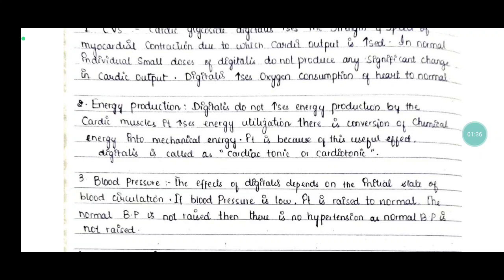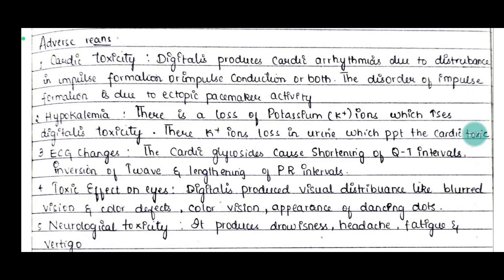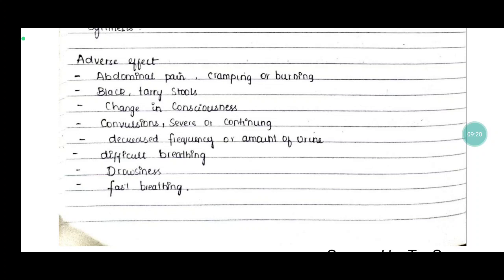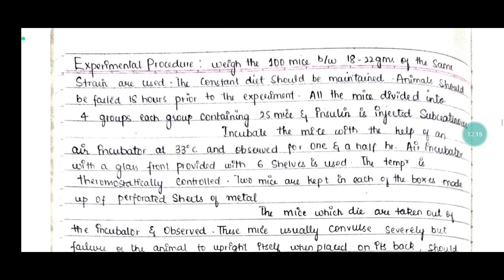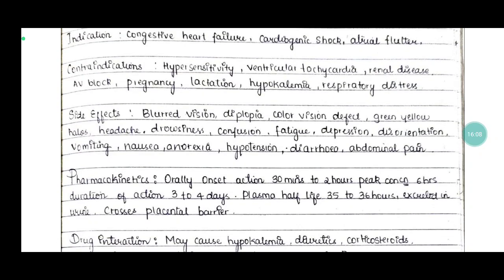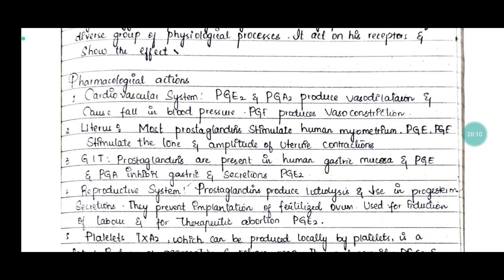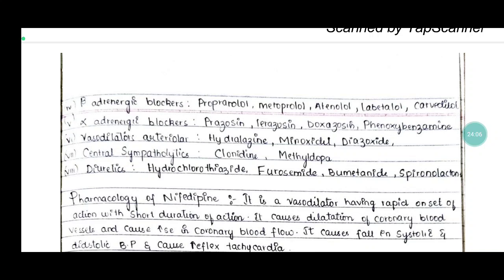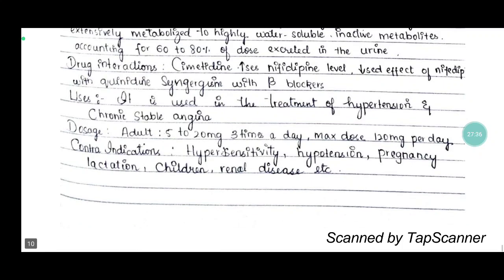B pharmacy 5th semester 10Marks Pharmacology 2 Question Answer as per RGUHS Question Bank.